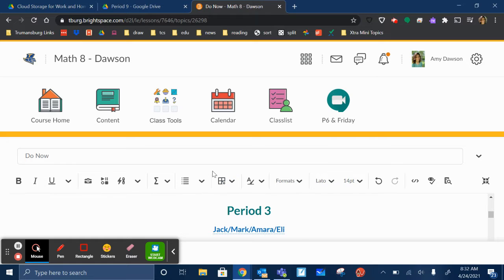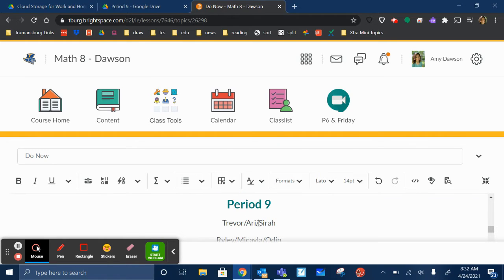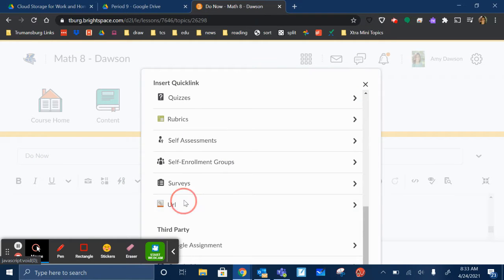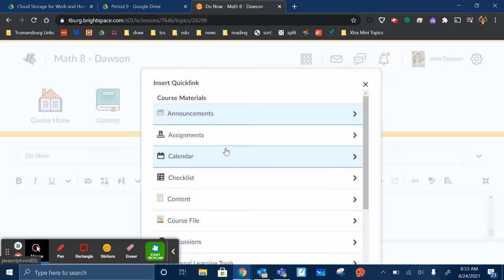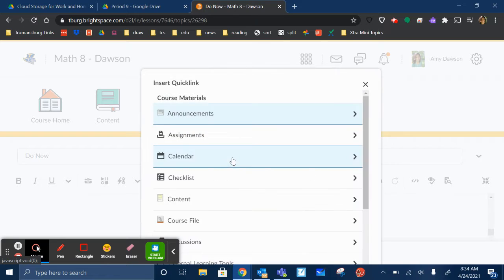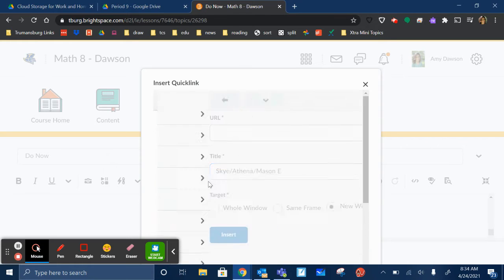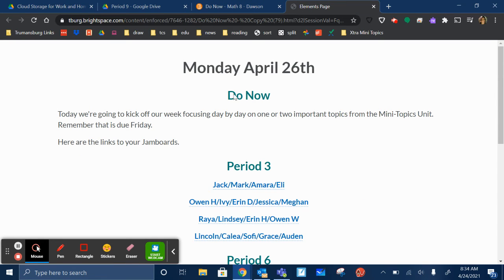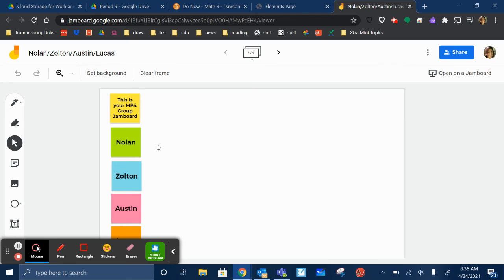Adding Team Jamboards to your LMS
This shows you how to add your Team Jamboards to your Learning Management System. In this example it is using Brightspace for the LMS.